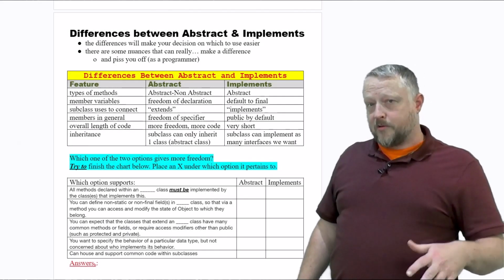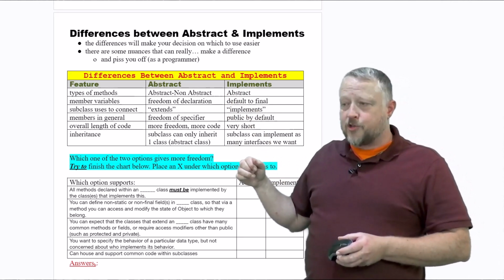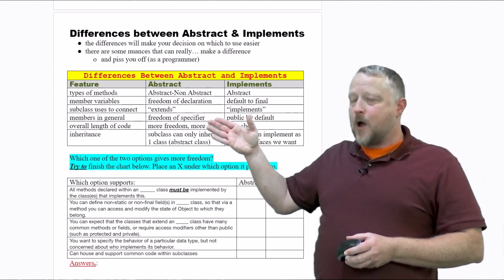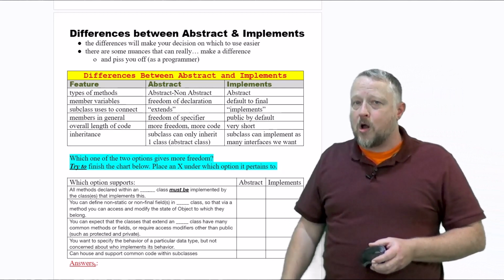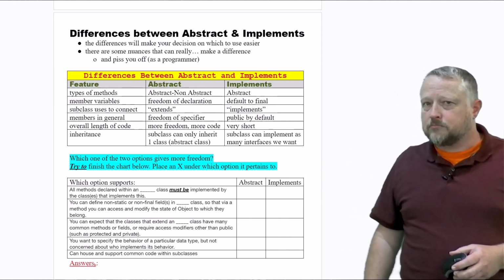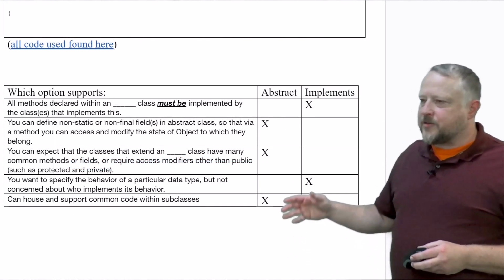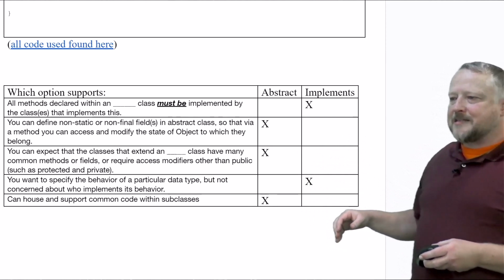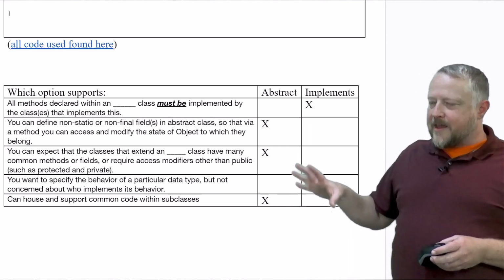10 - Exercise - Differences between Abstract & Implements